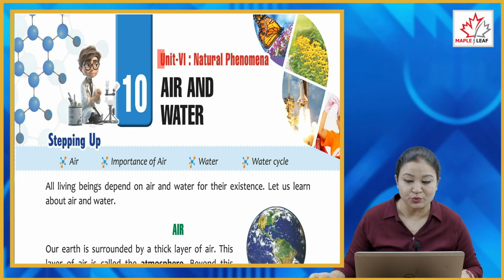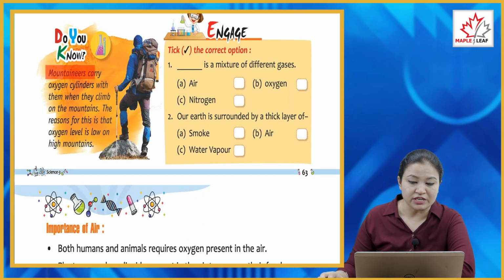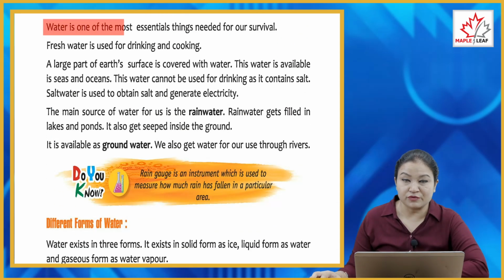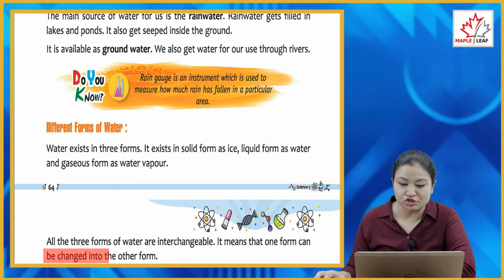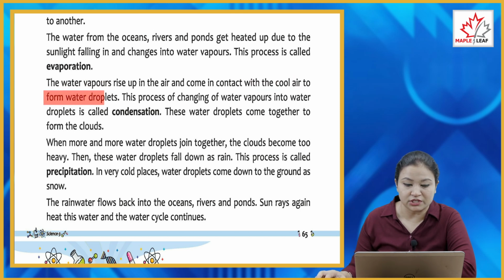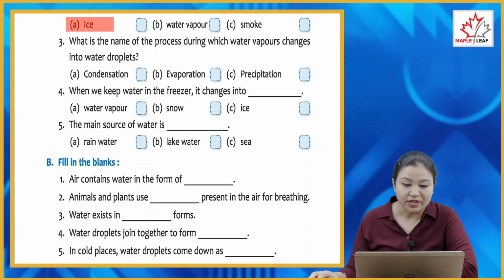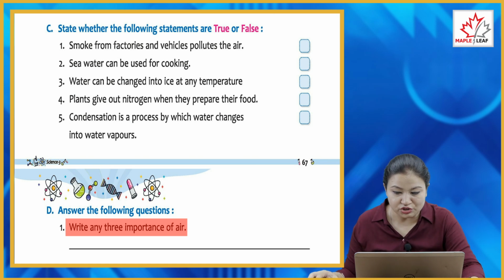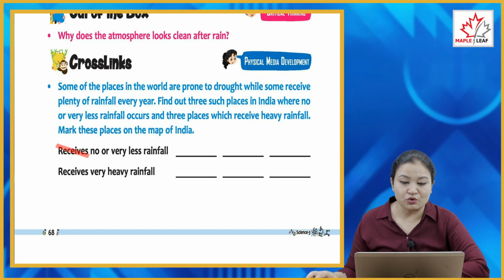Ch 10 | Maple Leaf Books | Science | Book 3 | Air And Water | For children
Science, a new launching of Maple Leaf Books, is embellished with all the features for which the products of Maple Leaf Books are famed i.e. rich study material, creative illustrations, thoughtful presentation, interactive exercises, quality printing and much more. But what makes it different from other is that the books of the series are geared up with digital animation, web-support and animated videos wherever required.